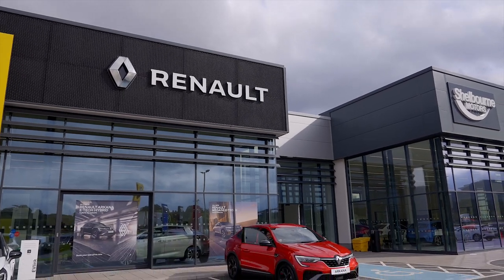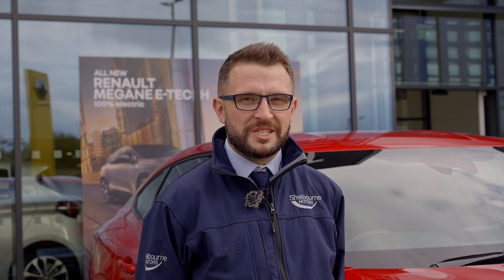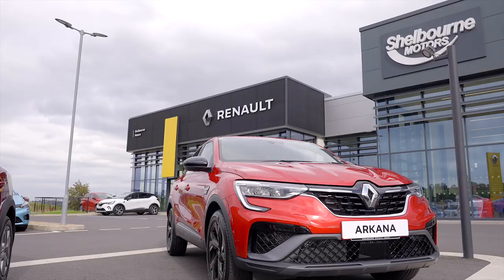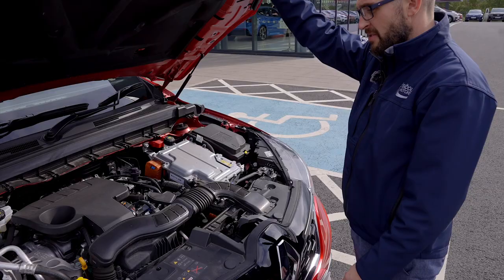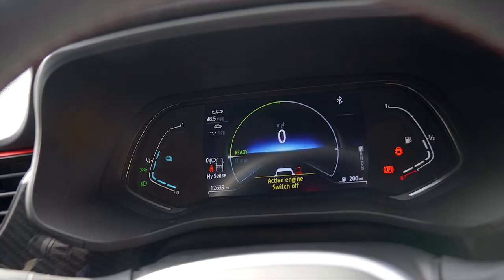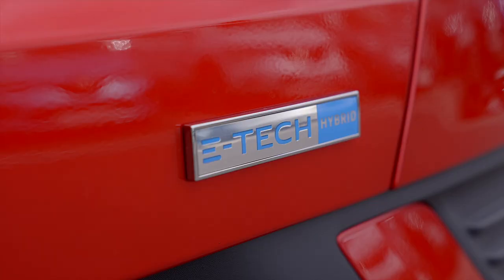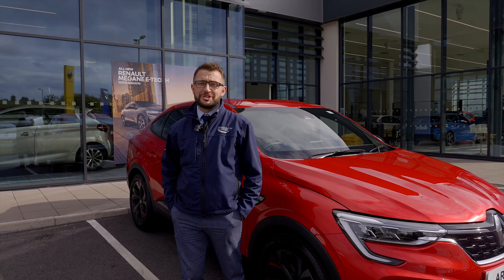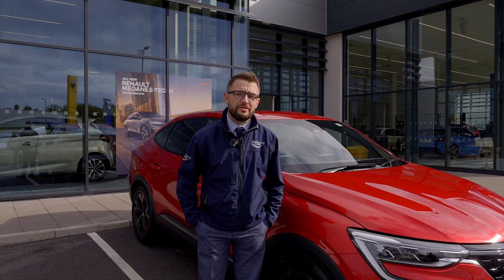E-Tech Series | Hybrid | Shelbourne Motors Renault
Our Renault E-Tech Series is here to help you find out more about Hybrid, Plug-In Hybrid and Electric vehicles in the Renault range.

David is here to tell us about hybrid vehicles using the All-New Renault Arkana.